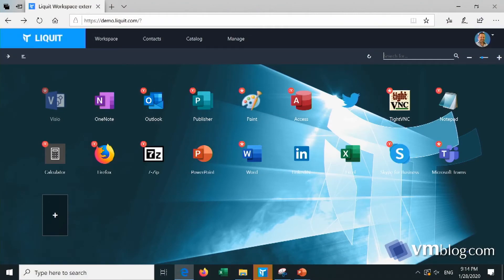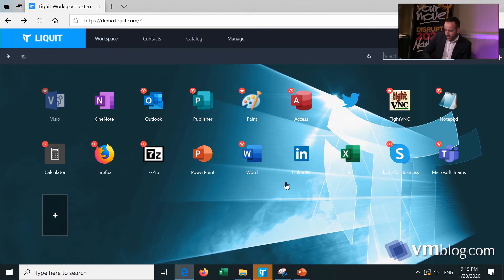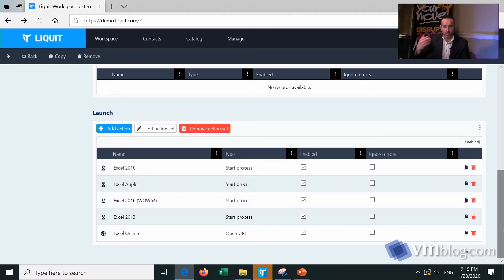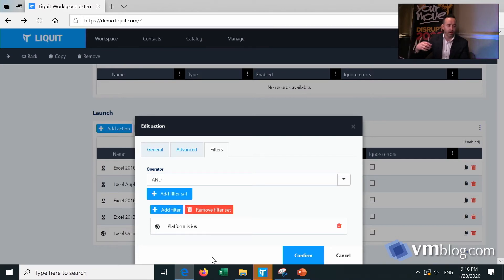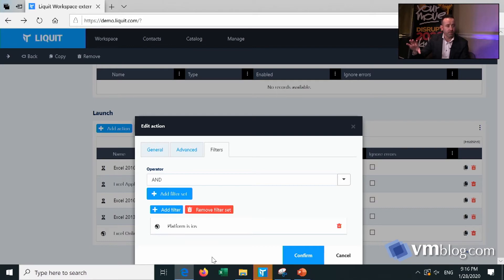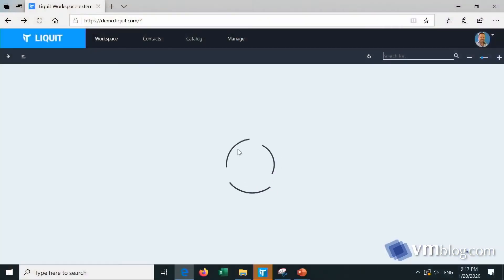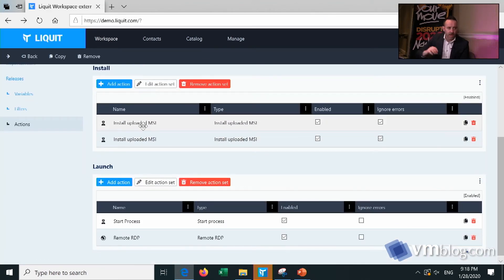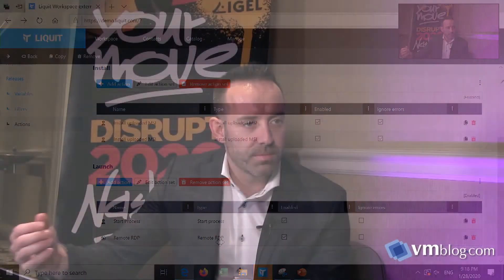Liquit at IGEL DISRUPT 2020 VMblog Interview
Watch this recent video in which VMblog speaks with Nico Zieck of Liquit during the IGEL DISRUPT 2020 event in Nashville, TN.